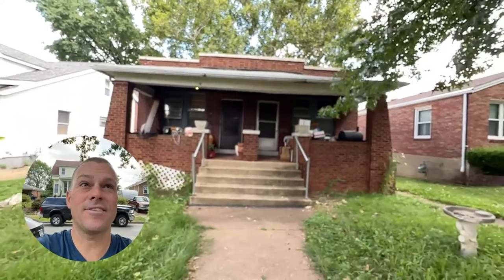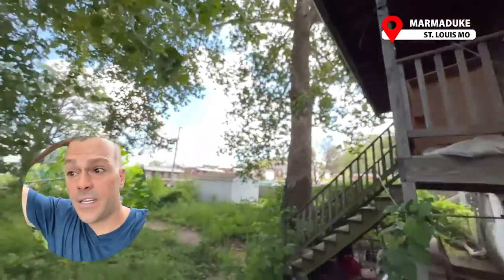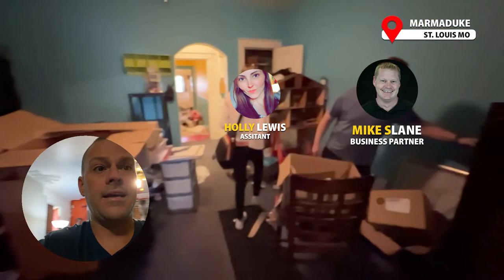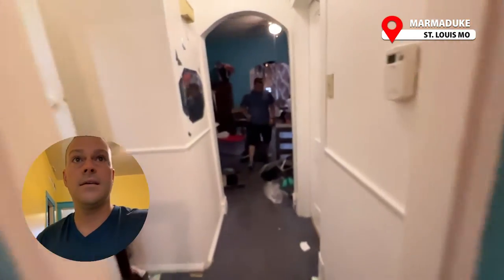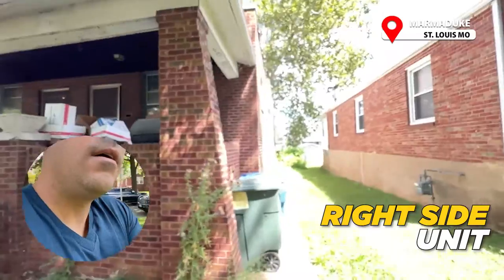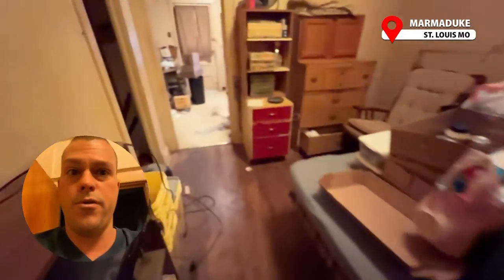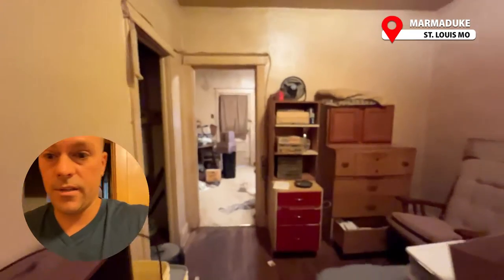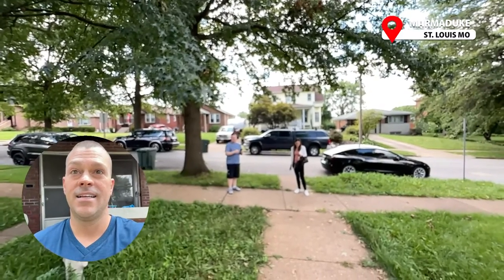I Bought A New Rental Property: Revealing My Next Rehab Project!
I Bought A New Rental Property: Revealing My Next Real Estate Project!